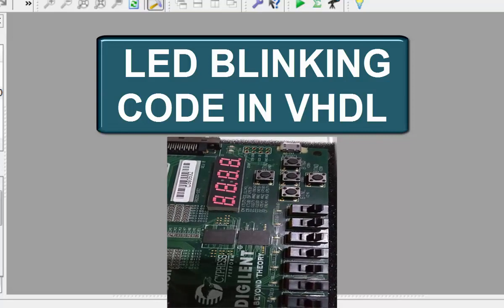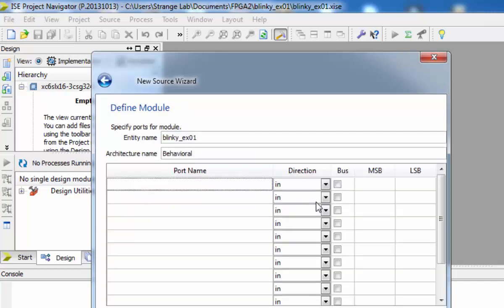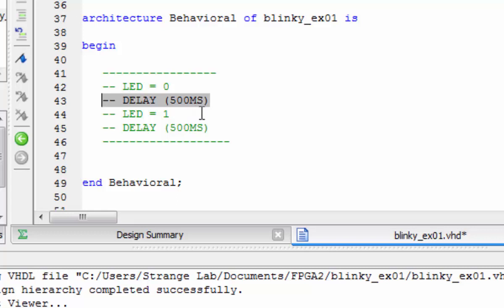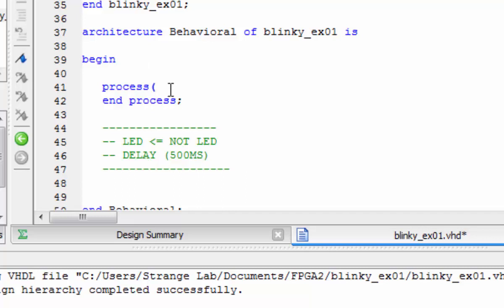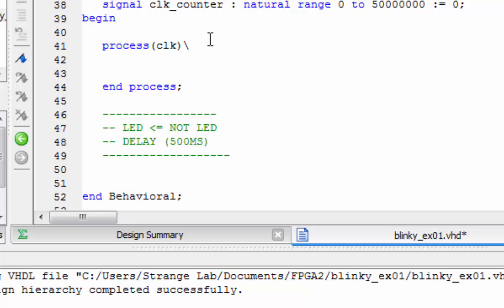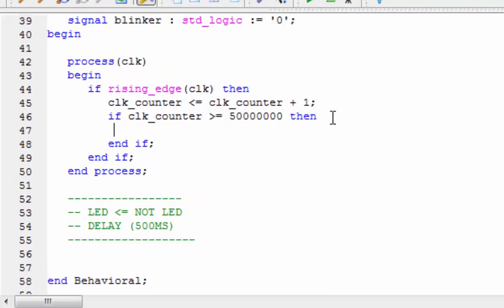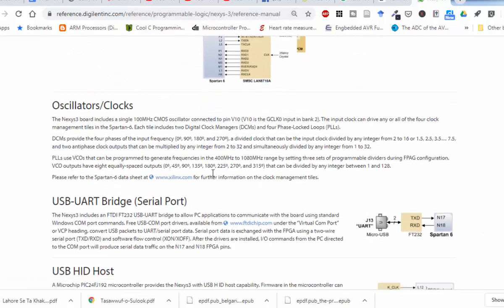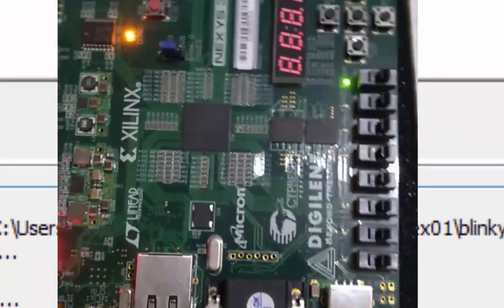FPGA LED blink VHDL | FPGA learn by Examples Ep02 | VHDL clock divider example | vhdl proces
VHDL led blinking example is used to learn the sequential logic implementation in VHDL. we used xilinx web ise and nexys 3 board which contains 100Mhz clock. We created a clock divider to divide the clock and produce 1hz signal. We attached that signal to the LED.
Here is the link to the nexys 3 fpga reference manual